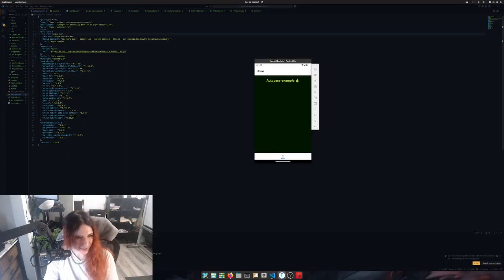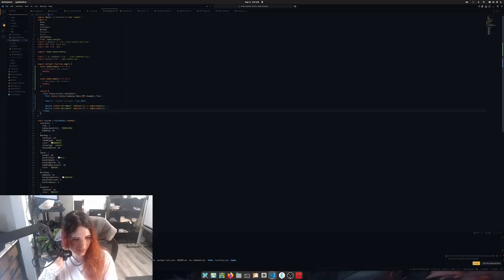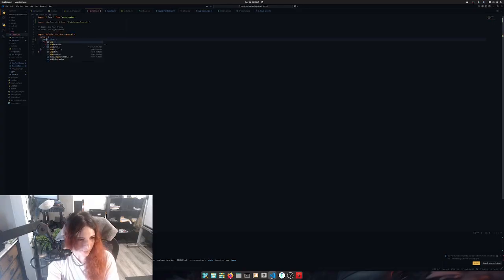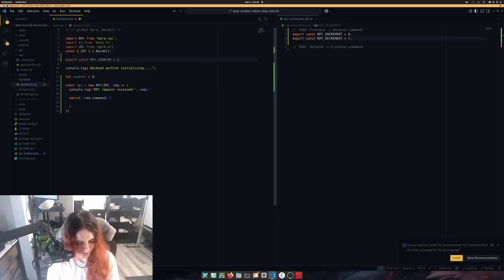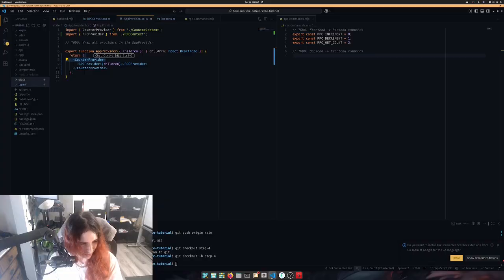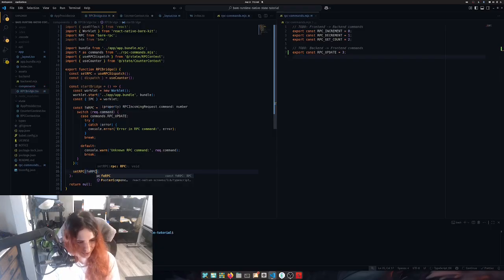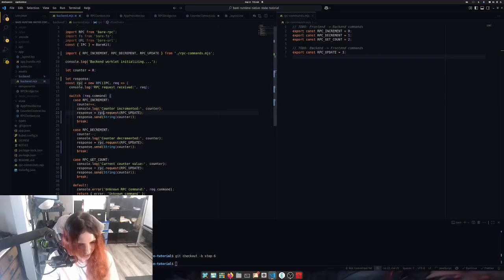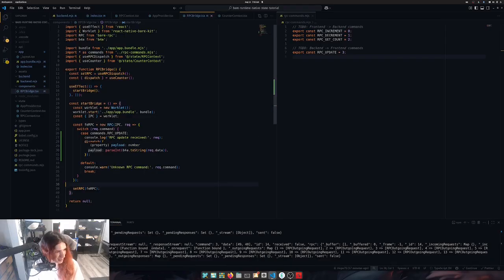React Native with Bare Runtime: State Management tutorial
Sorry the text is so small at the start! I fix it later in the video. You can see each step in this as it's own branch in the github repo, so it shouldn't be hard to follow along.